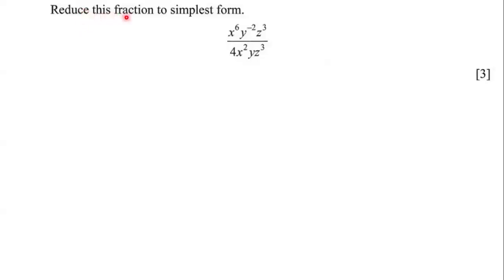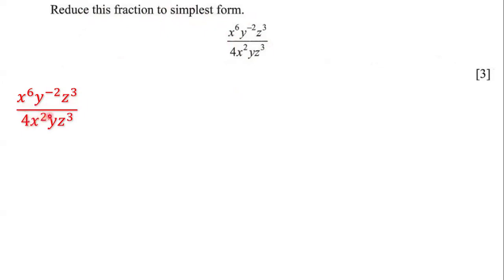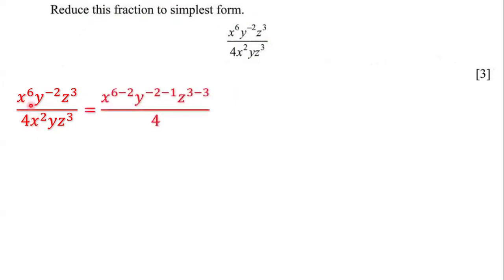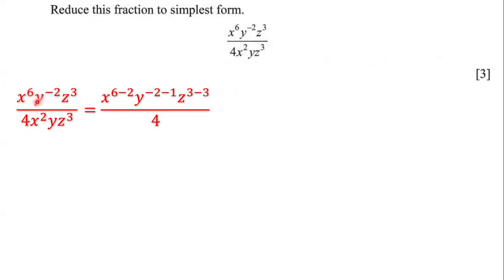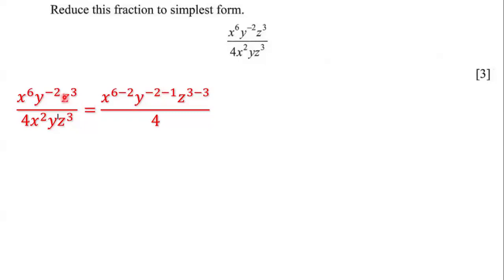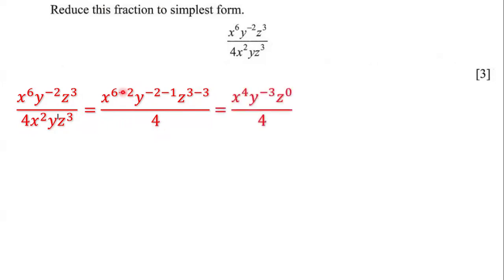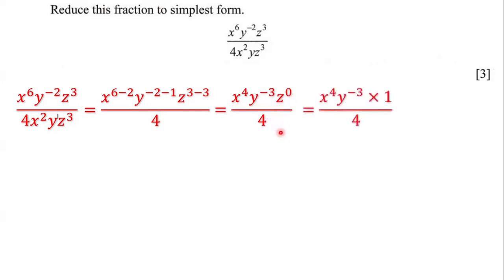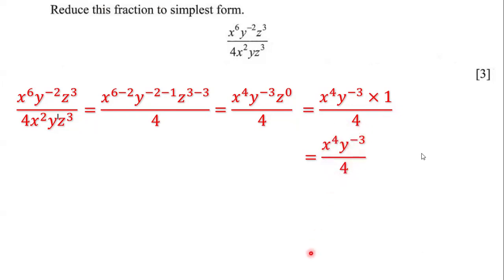Algebraic Simplification (18)